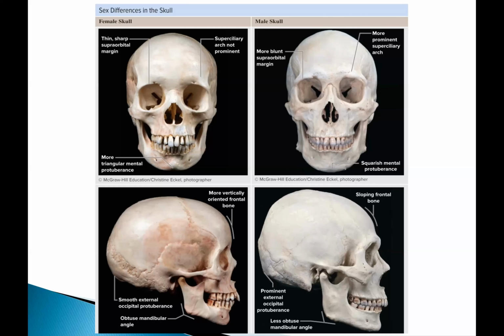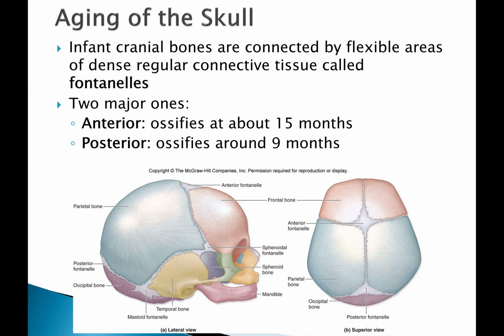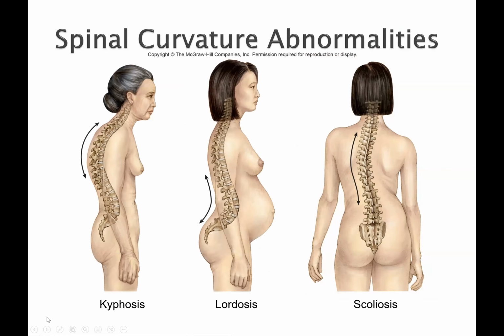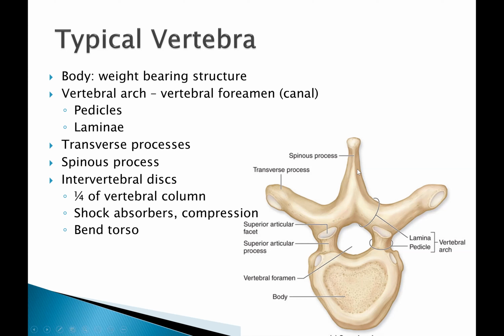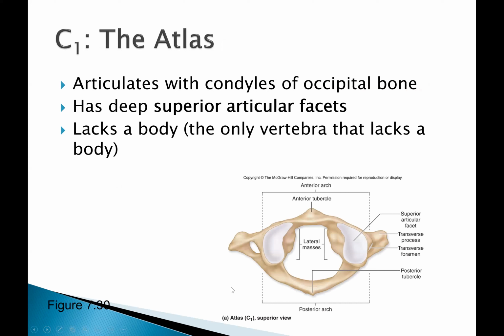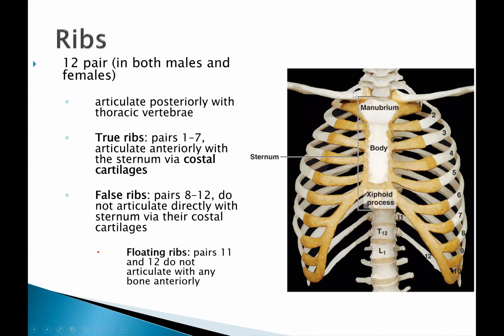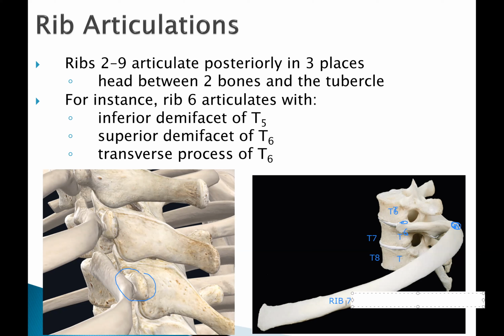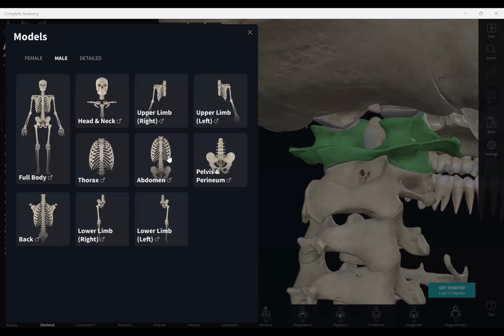Discussion - Axial Skeleton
Discussion on Axial Skeleton